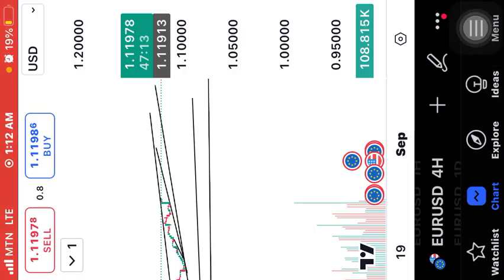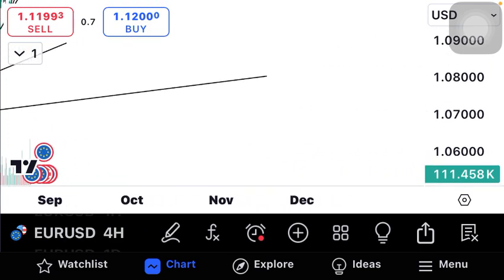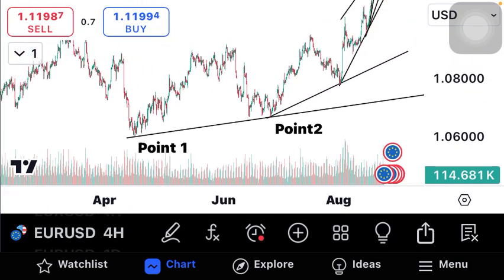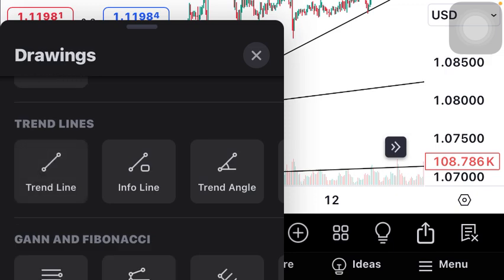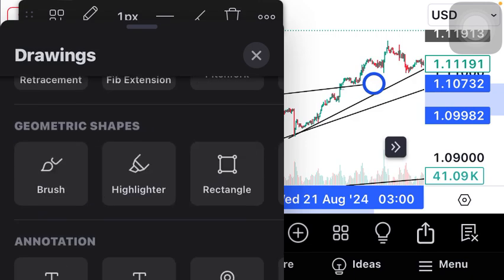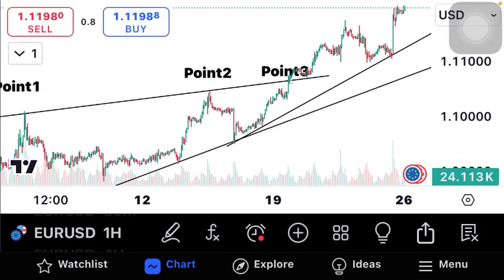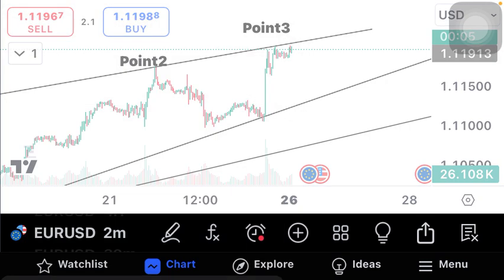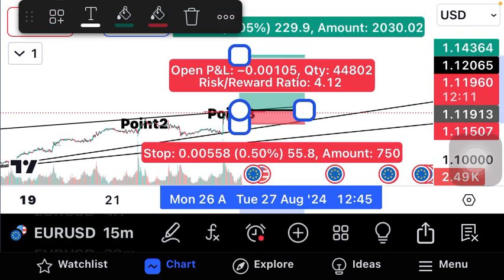how I trade the fundednext free trial account From my play book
Ep1 on how I go about trading and analyzing the chart Eurusd before entry
Okay 👍